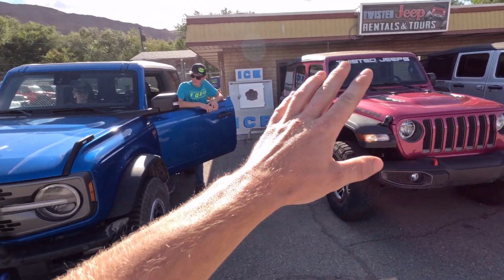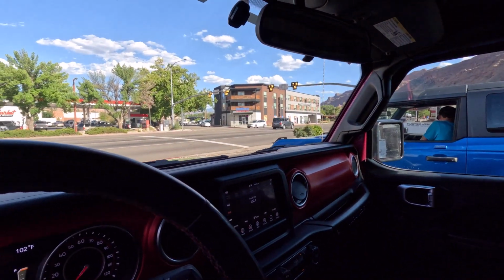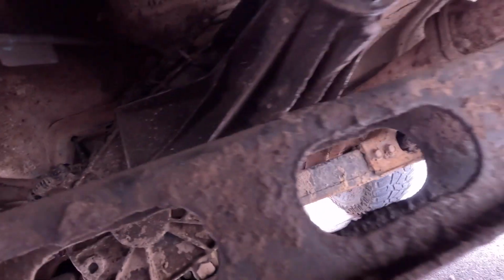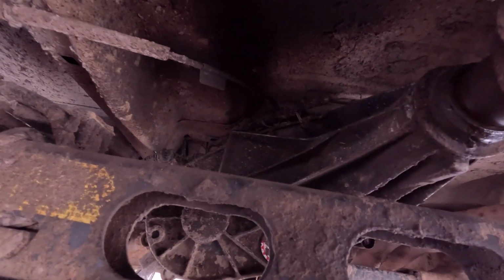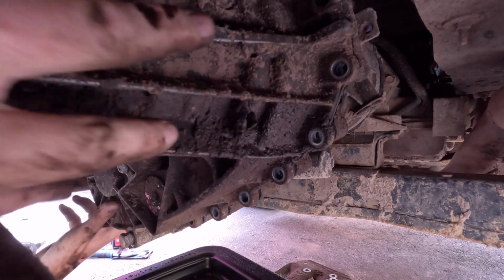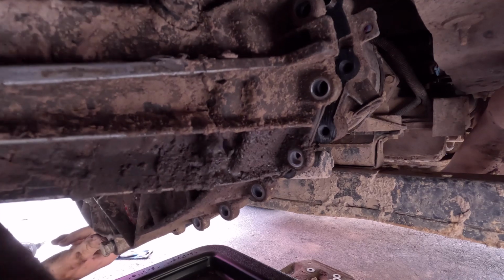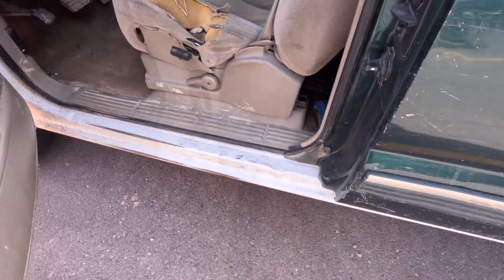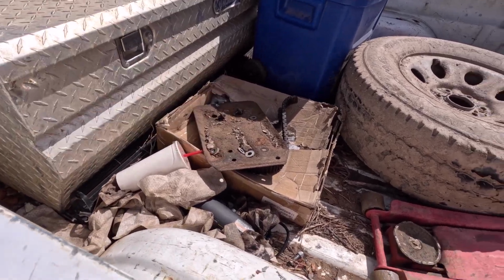Driving a 500k Mile Silverado Across The Country "Killer Cateye VS Colorado & Moab Part 3"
Picking up where we left off, the transfer case on the Killer Cateye is sounding bad and we're far from home. The challenge begins to see if we can replace it or rebuild it...